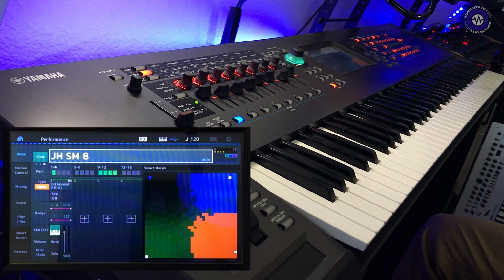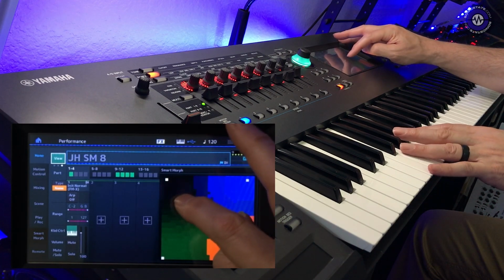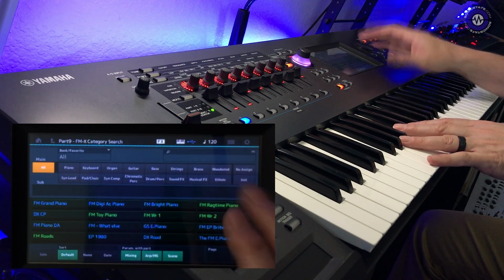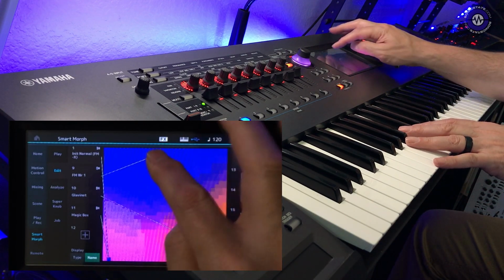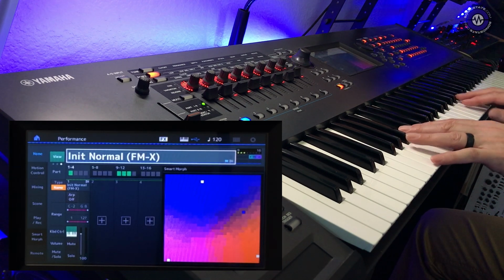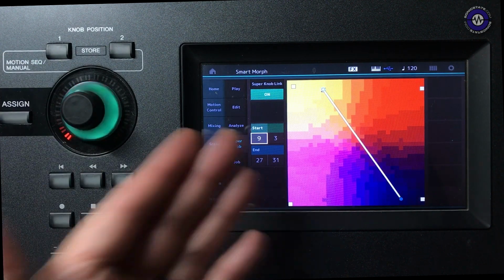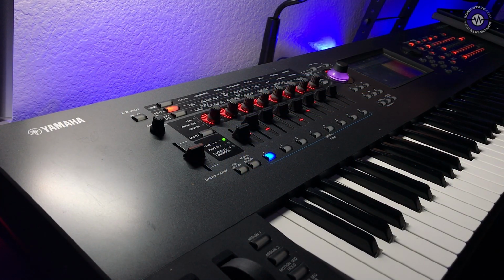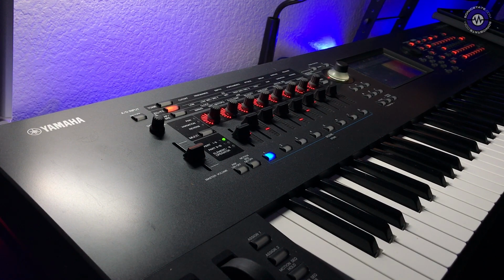Yamaha Montage OS 3.5 Smart Morph - Sonic LAB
Jim takes a look at Smart Morph for us  - as a long time Montage owner, he appreciates that the instrument is still being updated, adding new features. the Montage OS 3.5 is free  - though Yamaha (and we) recommend backing up your data before performing the upgrade.